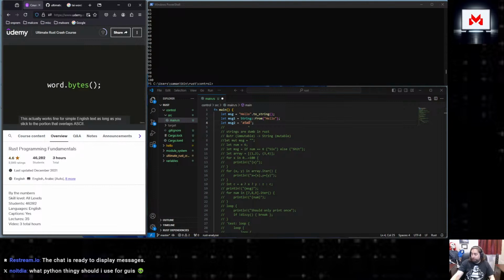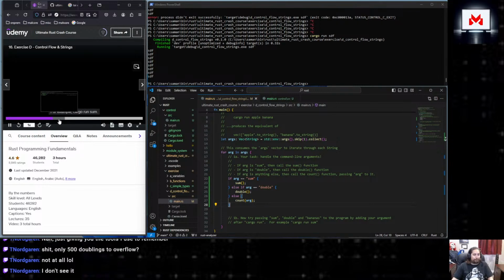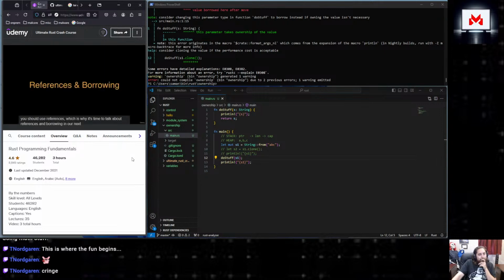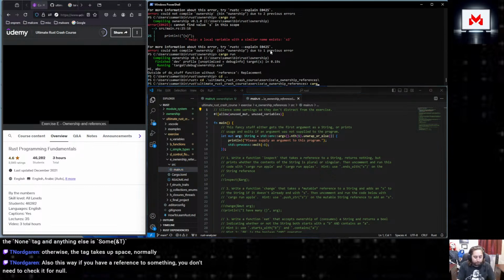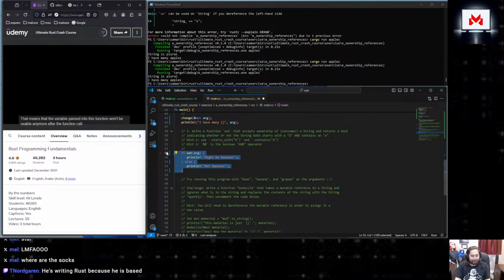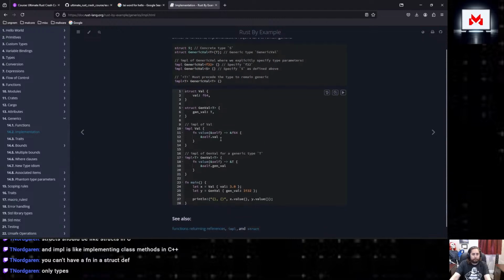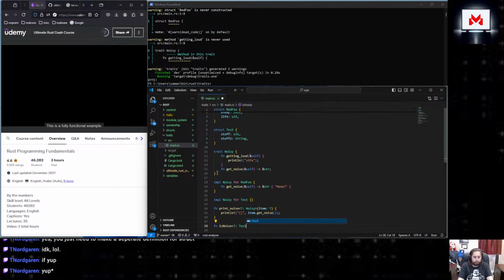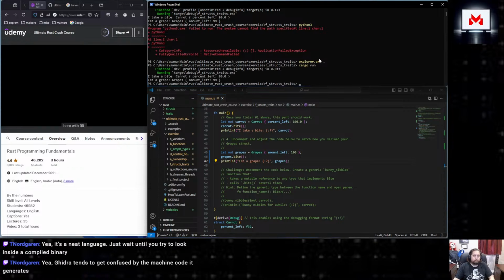LETS LEARN RUST #3